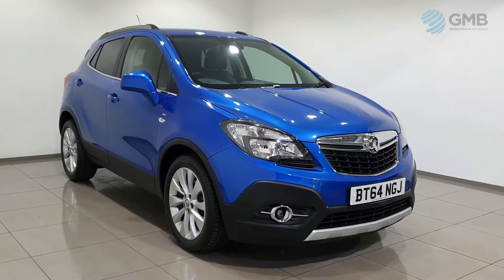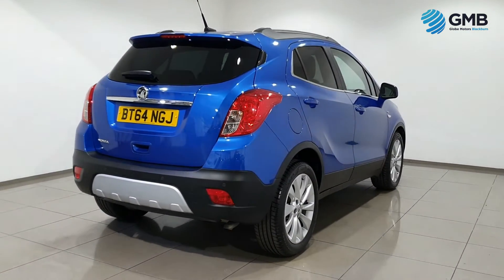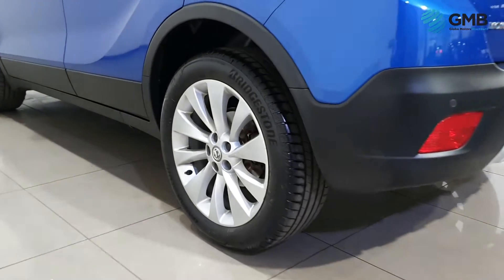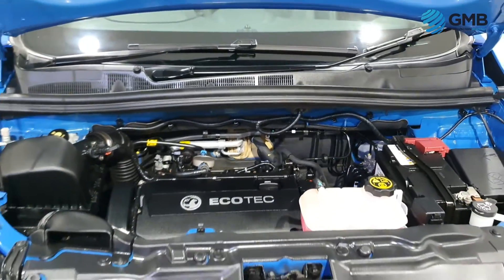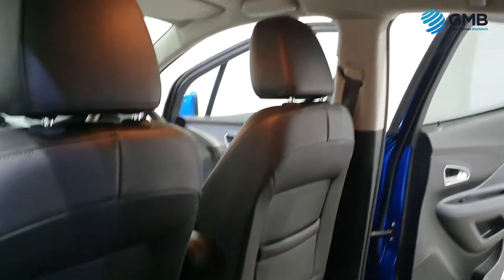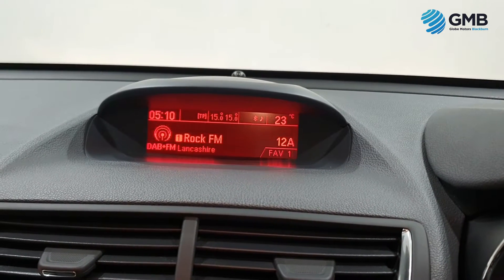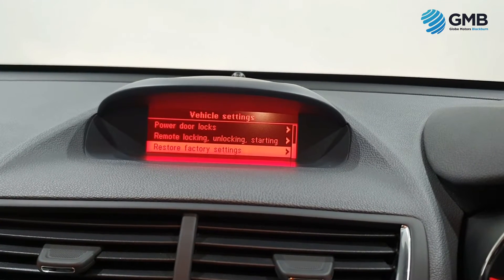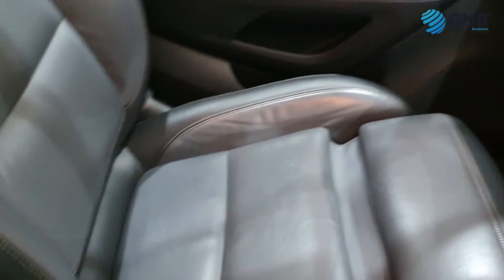VAUXHALL MOKKA 1 6 SE